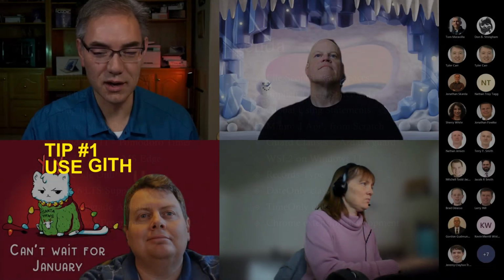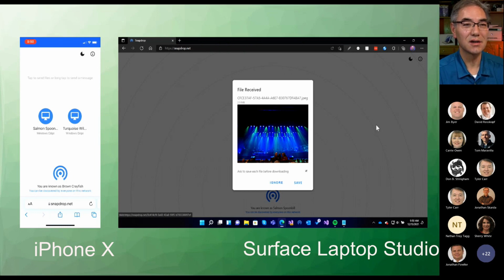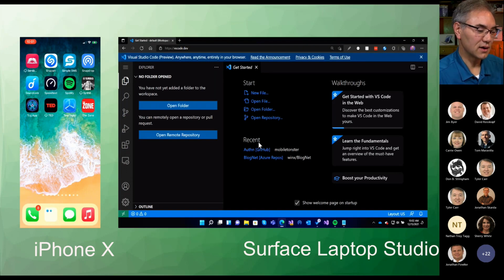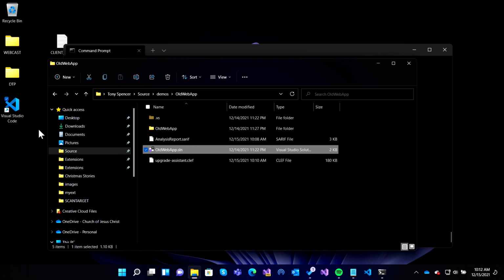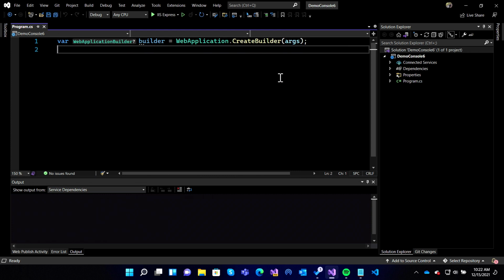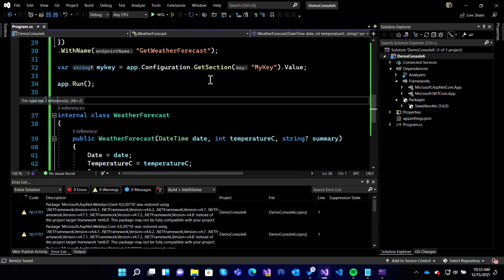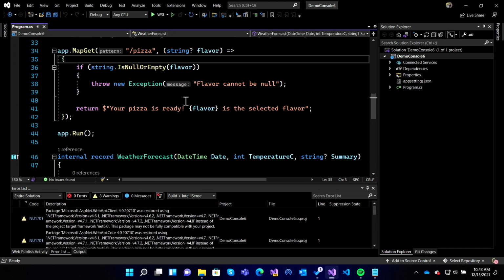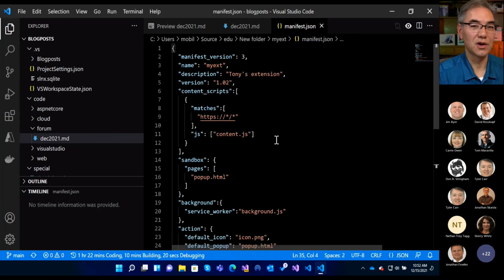21+ Tips & Tricks for .NET Coders - 2021 Edition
.Net Engineering Forum - December 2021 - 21+ Tips and Tricks for Coders
Let me know your favorite tip in the comments section below!

00:00  Intro
01:14  #01  Use GitHub Repos
02:05  #02  Windows+V - Clipboard History
03:39  #03  Sync Clipboard Between Devices
06:05  #04  Snapdrop.net
11:30  #05  Microsoft ToDo App
12:51  #06  Win 11 - Pomodoro Timer
15:34  #07  Install as PWA App
16:55  #08  Edge - Immersive Reader Mode
18:42  #09  VSCode.dev
21:29  #10  .NET 6 LTS
22:27  #11  .NET Upgrade Assistant
28:48  #12  File Scoped Namespaces
30:05  #13  Implicit Using Statements
32:06  #14  Top Level Statements
33:17  #15  Global Using Statements
35:21  #16  Minimal Apis from scratch
39:55  #17  Appsettings.json, Configuration
41:22  #18  Add Swagger & Dependency Injection
43:18  #19  Debug in WSL2
49:18  #20  Record Types
52:15  #21  Guard Clauses
56:47  #22  DateOnly &  TimeOnly
59:07  #23  Anatomy of Chrome Extensions